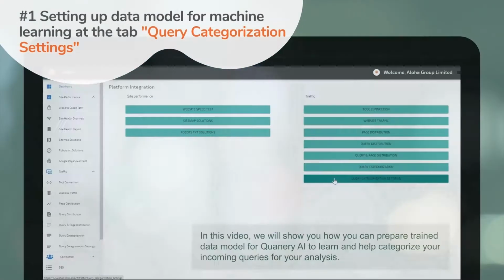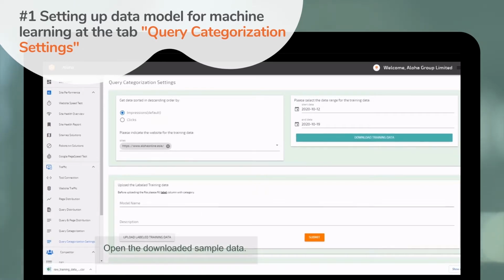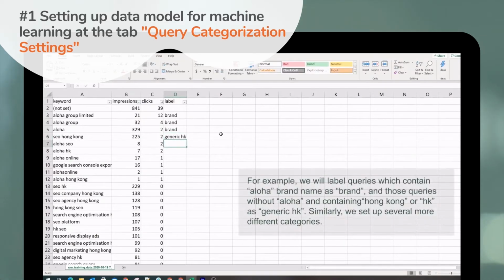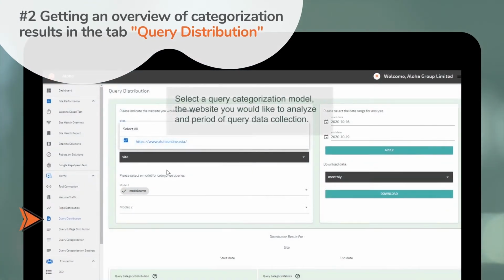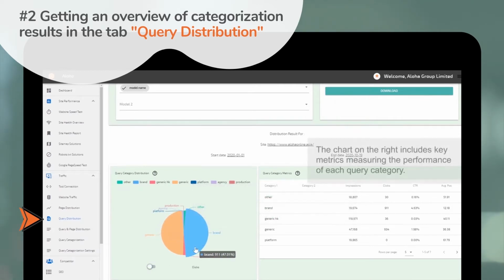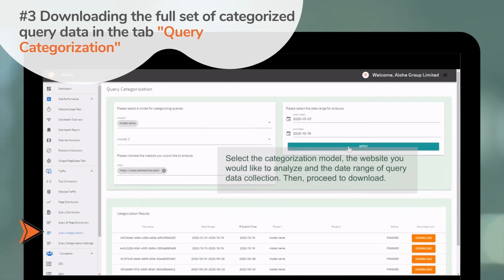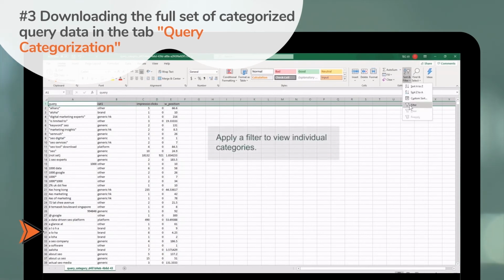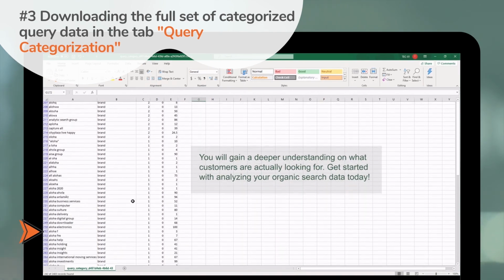How Query Categorization works?| Quanery – SEO tech platform by Aloha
In this video, we will show you how to use Aloha self-developed SEO tool Quanery to do Query Categorization and save digital marketer’s work by 300%.
Upon collecting search data, Quanery AI offers a proprietary algorithm to aid in data classification based on groupings customized by your setting.

The categorization is then automated to allow marketers to proceed with analyzing data efficiently with customization based on the industry and services.

You could get the Query/Keyword Pie chart performance within specific period once you set up the classification, save amount of time in your tedious reports and get the analytics result in simple one page.

【How to Use Quanery Page Categorization】
0:00 Query AI Categorization in Quanery
0:10 Set up data model for machine learning
1:07 Get overview results in the Tab "Query distribution"
1:45 Dowload the full data and do analyse

【Wanna know more about what Quanery is ?】

Quanery brings a True Complete View into Your Organic Data.

Aloha Quanery is a magnifying glass for marketers to zoom into their website health and organic brand position.

Marketers can leverage Quanery to gain well-sorted data for analysis, helping them gain a complete view and deeper understanding of their brand position in the search engine landscape and better plan their digital strategies.

Quanery gathers a bunch of useful SEO tools for diagnosis, optimization, and traffic analysis.